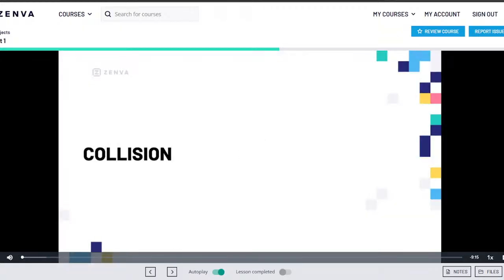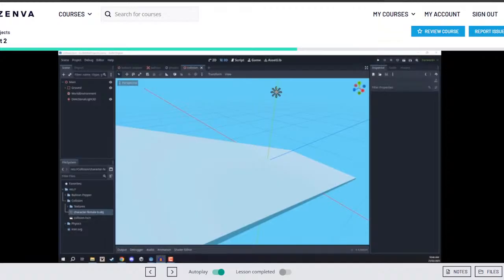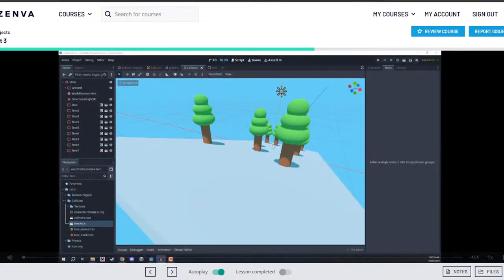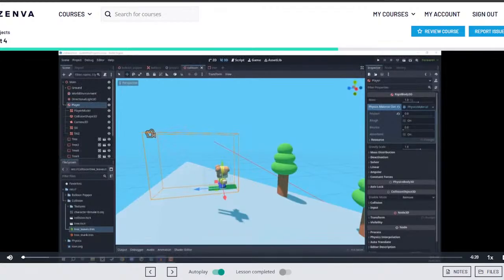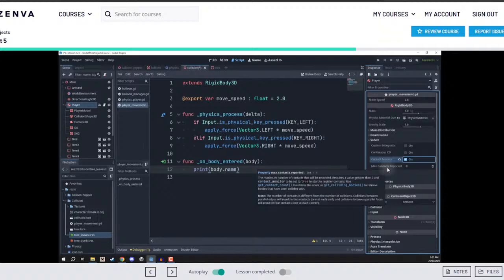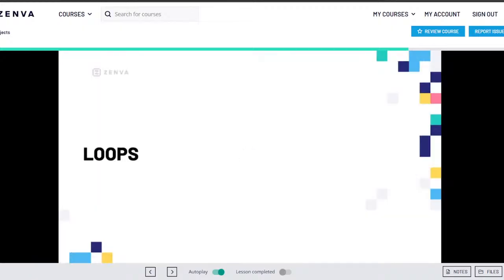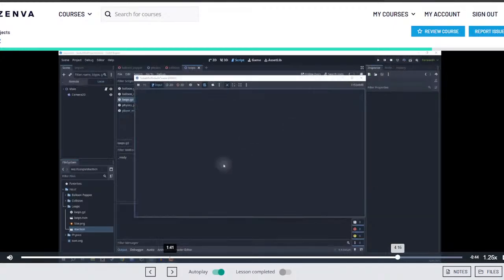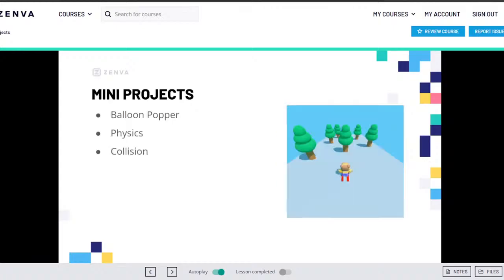Godot 4 Mini-Projects (part 2)